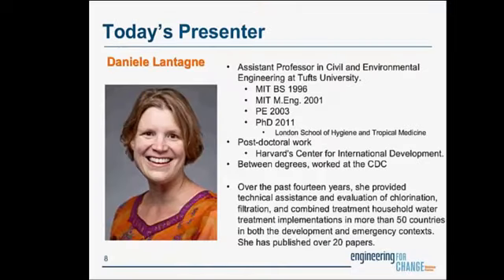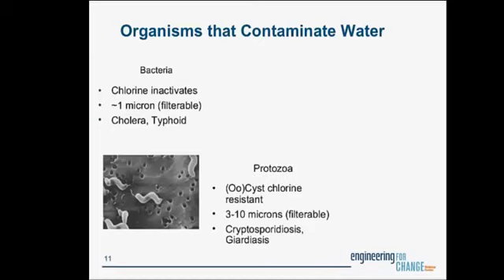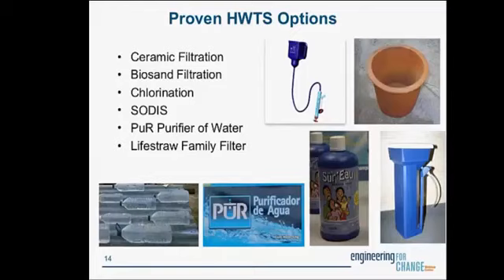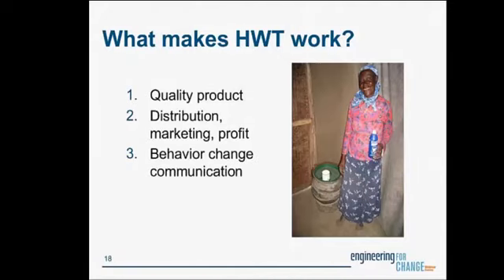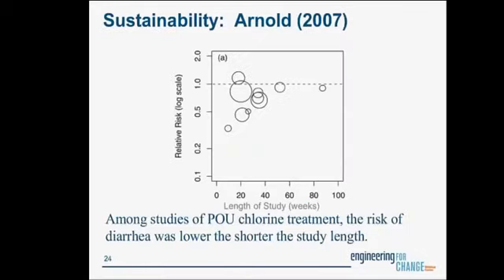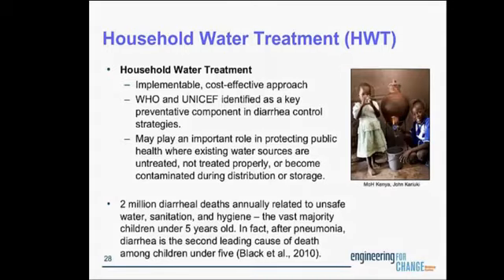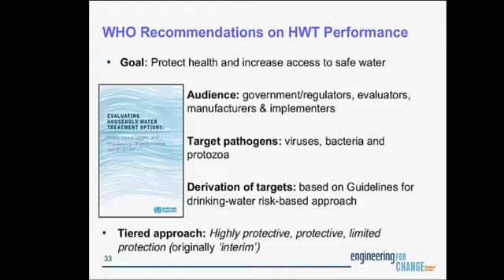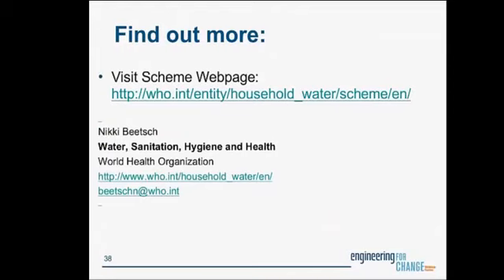E4C Advances in Household Water Treatment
Many water treatment products have failed. These devices have been designed to treat water in the household in areas where the water supply is contaminated. They serve the 2 billion people who lack access to safe water, but they have not been able to scale up reach the people who need them.

In this webinar, Nikki Beetsch, in NSF International's Drinking Water Treatment Division and Daniele Lantagne, a civil & environmental engineering professor at Tufts University, will explore the issue by:

*Sharing recent advances in the field,

*Highlighting their experiences in developing these products and services, with a focus on the challenges of quality, operation and scaling.

*Addressing gaps in research, technology and supporting frameworks, such as the recent International Scheme to Evaluate Household Water Treatment.

Moderated by
Ryan Rowe, The Water Institute at the University of North Carolina at Chapel Hill